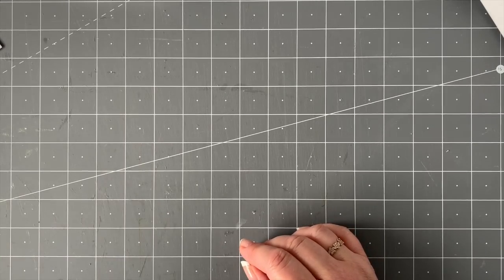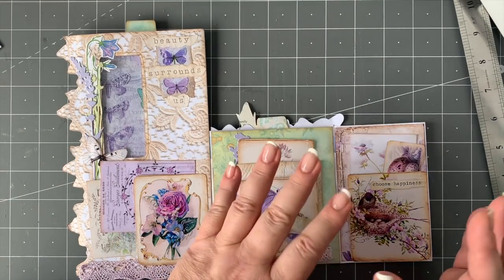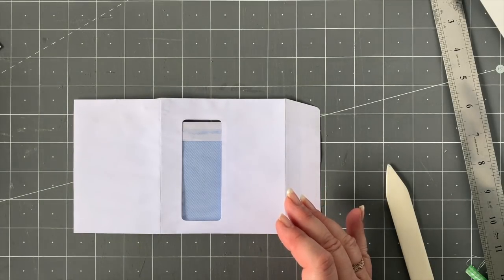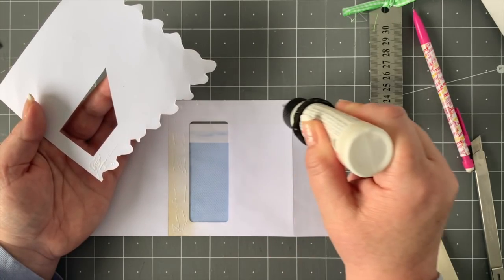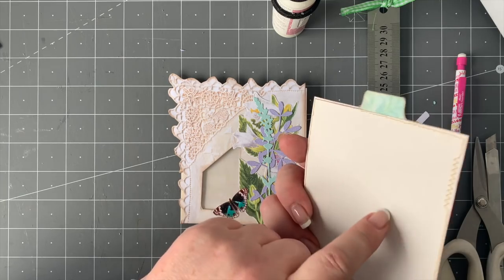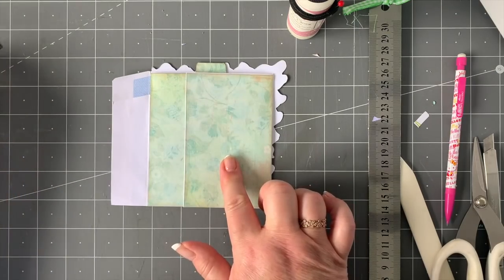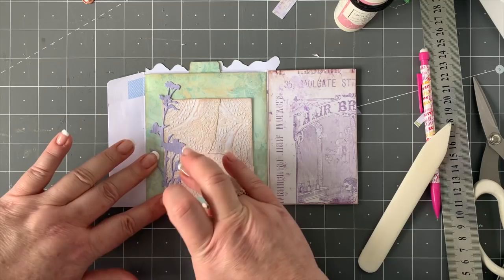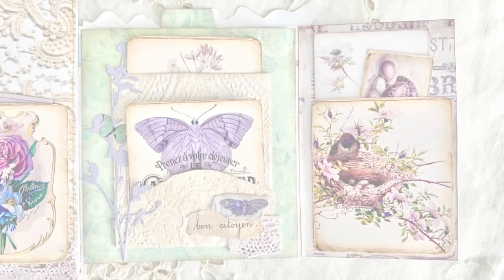Exciting Envelopes: 27 Part 1!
Welcome back my wonderful crafting Friends!

A very warm welcome to all my new subscribers and of course, my wonderful, kind and supportive existing subscribers.  You are all amazing! A big virtual hug to you all.

Today it is number 27  in the Exciting envelope collection. The ideas are still flowing!

Today I am using the digital pages from My own Digital Lace and Doily Kit, which can be found in my Etsy store. Here is the link:

I used the French School pages from Souvenir de la France. You can find the link here:

My Porch Prints Shabby Purple Kits can be found here:

Purple Ephemera:

Purple Pages: